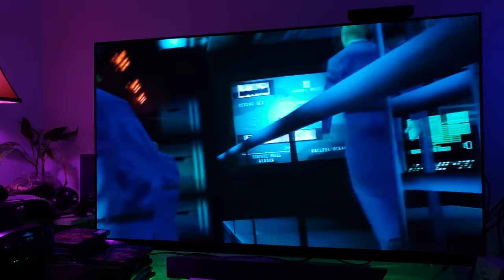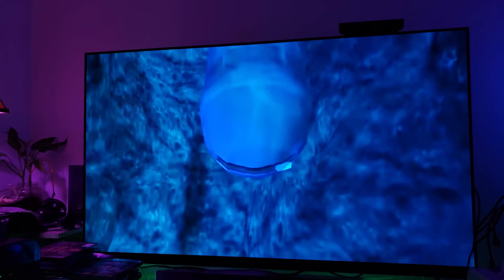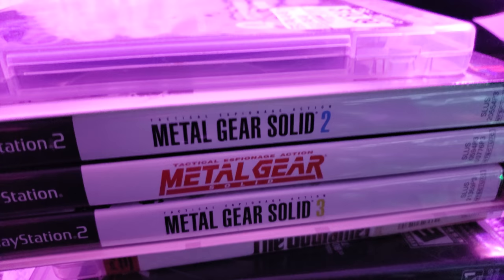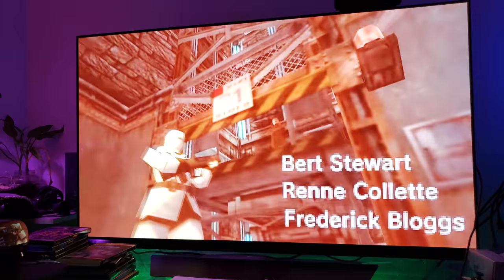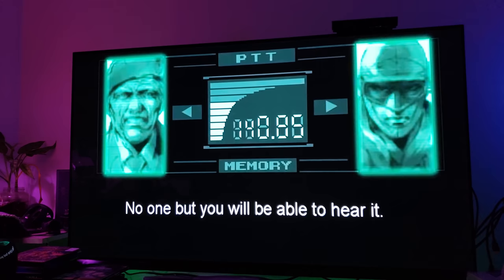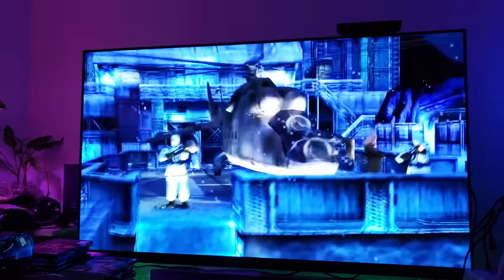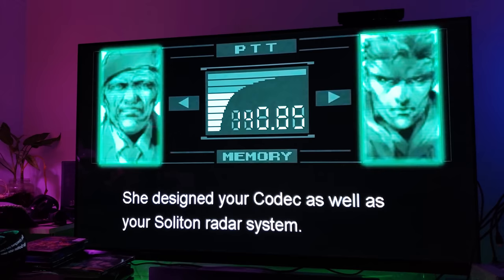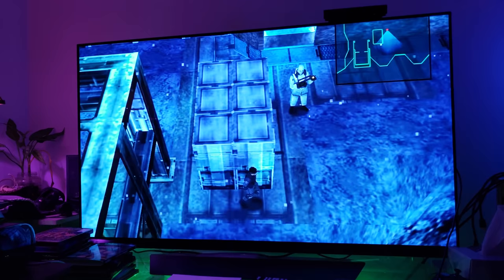Metal Gear Solid 1998 on LG Oled E8 Looks Amazing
You know I never thought I would see my Original favorite game look this good on LG E8 Oled 4K TV,  but was I surprised to see this Original game get Upscaled nicely with A9 chip to fit the screen resolution & I won't lie , Oled Pure pitch Black dark Digital levels definitely help with the best contrast ratio & it definitely shows here .PS3 2006 Original with PS1 Original Game , Belkin Ultra High speed HDMI cable & LG's Oled E8 4K TV  panel  .